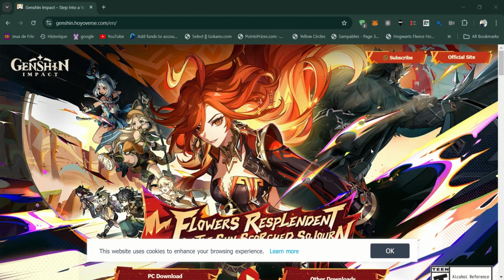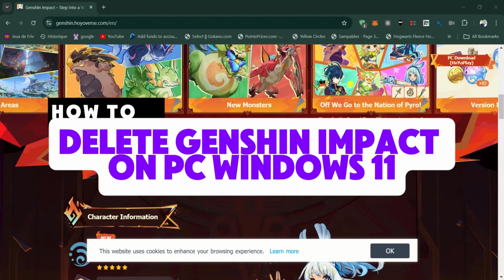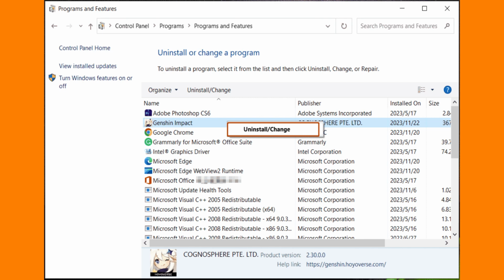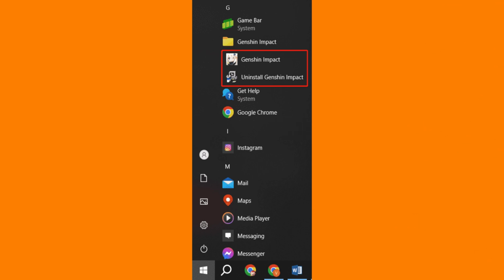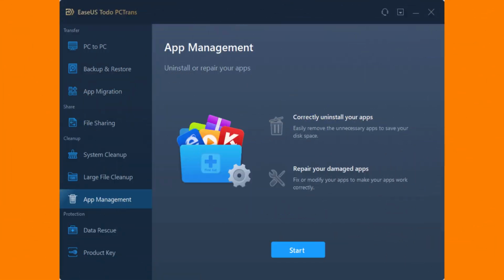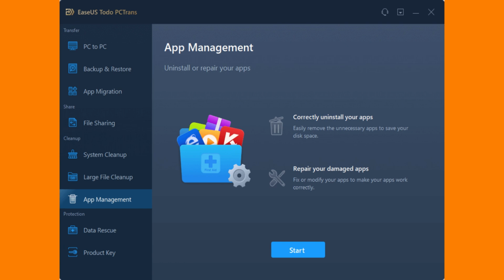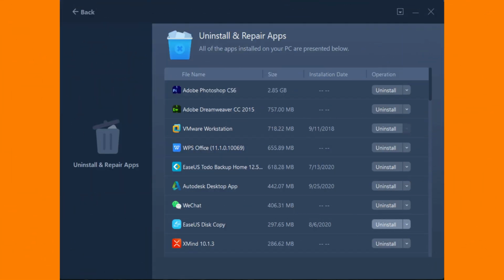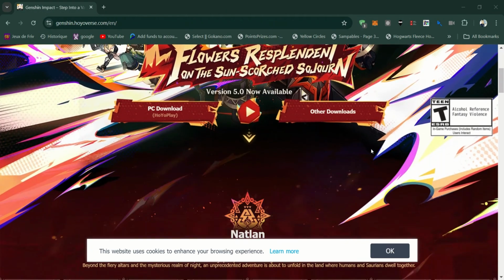How to Delete Genshin Impact on PC Windows 11/10❗(2024) (Tutorial)✅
🎥 In this video I'll show you How to Completely Uninstall Genshin Impact on PC | Fully Uninstall Genshin Impact on PC. The method is very simple and clearly described in the video. 🍳 Follow all of the steps & Uninstall Genshin Impact on Windows 11/10

00:00.Intro
00:05.Uninstall Genshin Impact on Windows 11/10
01:00.outro